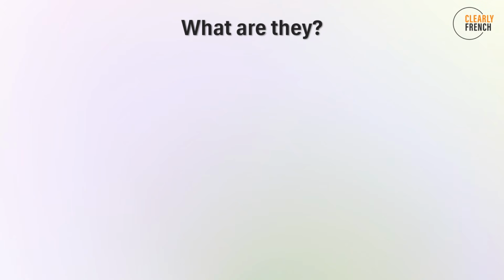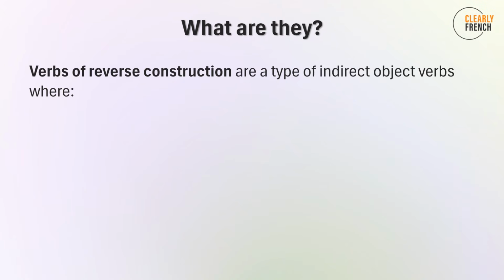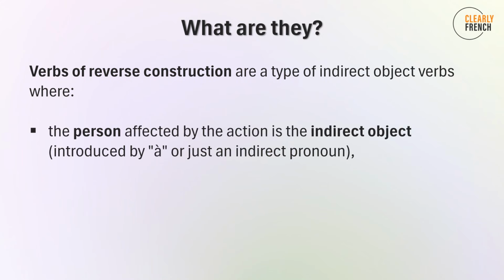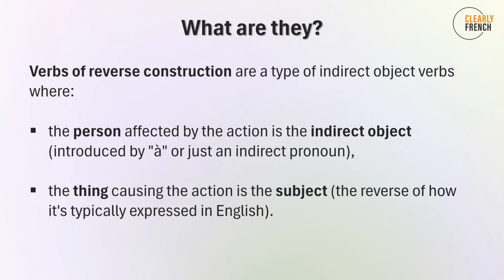3 Useful verbs of reversed construction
3 Useful verbs of reversed construction

In this video I am showing you how to use the 3 most useful verbs of a reverse construction, such as PLAIRE, MANQUER and RESTER.